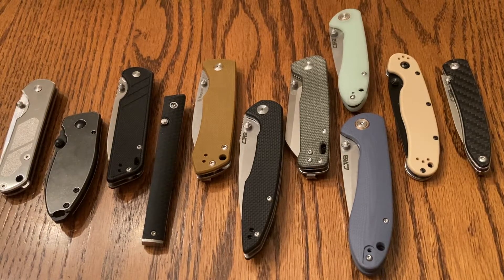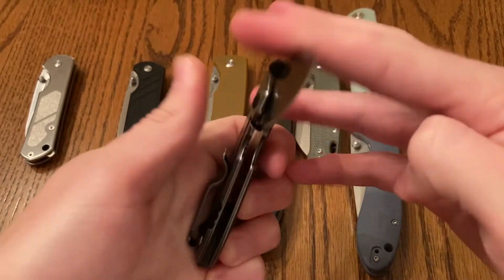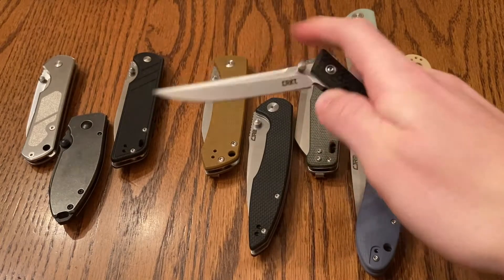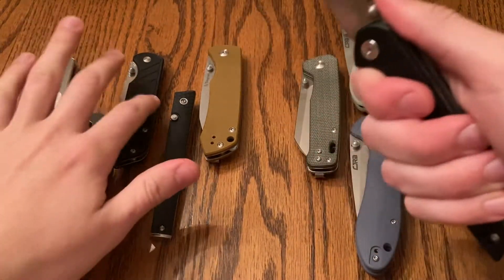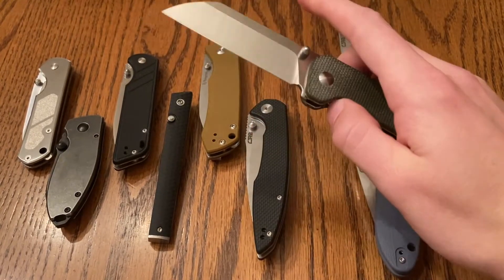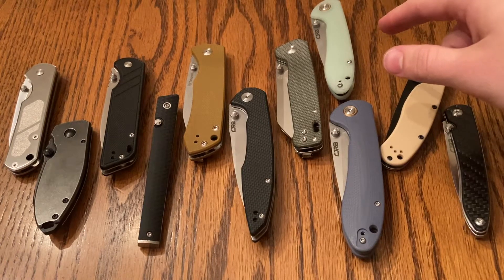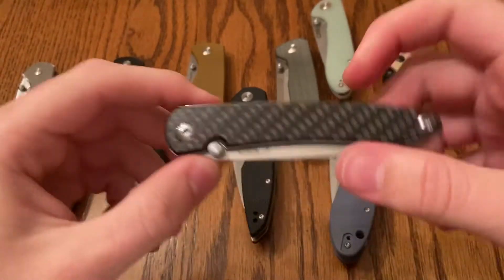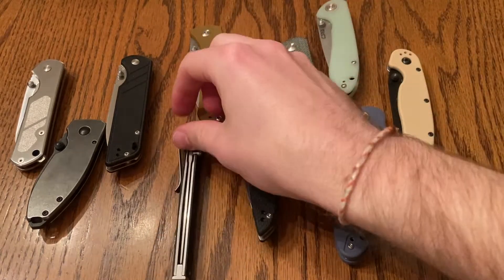Top 10 Budget Thumb Stud Knives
Did I miss any? What are your top 3?